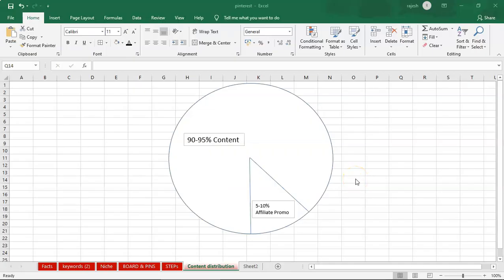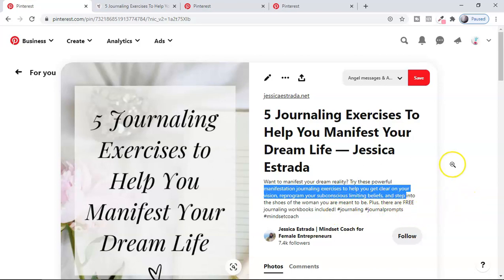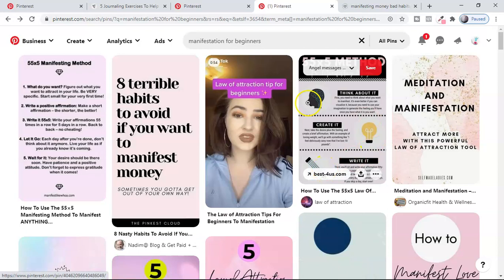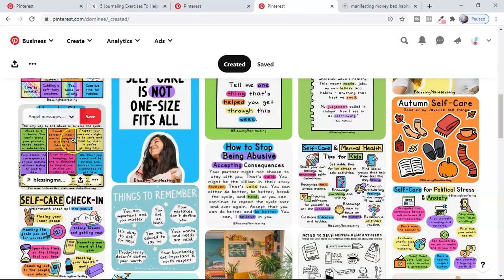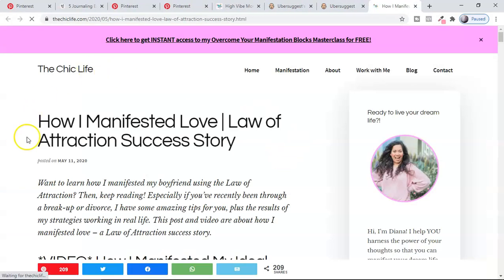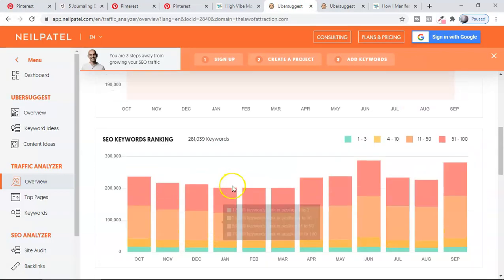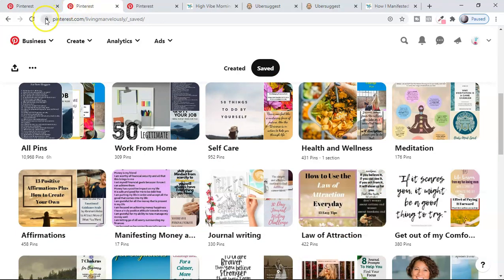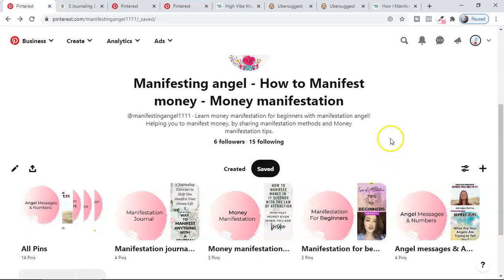Pinterest affiliate marketing 2021: How to get more link clicks on Pinterest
In this part 2 video of Pinterest affiliate marketing Learn How to get more link clicks on Pinterest to get more affiliate sales as well as grow organically on Pinterest.

More the link clicks you are able to drive more you will create a possibility of sales in Pinterest affiliate marketing 2021. So here your Pinterest pins play a big role. In my last video, I showed how to do Pinterest pin SEO  so that you can optimize the pins and get more clicks on Pinterest.

So the key to growing a Pinterest account organically is to post rich pins as well as rich pins on the relevant board. In this video, I showed the strategy to find Pinterest rich pins to get more link clicks on Pinterest.

I also covered researching each pins before you post whether it is a rich pin or not, as well as how many pins you have to post on Pinterest fro beginners, once you grow Pinterest organically, you can easily do Pinterest affiliate marketing too.

Pinterest affiliate marketing becomes easy once you spend time finding these rich pins as I mentioned in the video to get more link clicks on Pinterest.

83% of Users Make a Purchase After Seeing a Brand’s Content on Pinterest, as an affiliate marketer now it is clear that Pinterest has an amazing buyer base.

Any affiliate marketing beginners can make money with Pinterest, it is free traffic and no investment needed also you can do Pinterest affiliate marketing without blogs, once you learn keyword research on Pinterest as well as How to get more link clicks on Pinterest by pinning rich pins on the Pinterest boards.

Now watch the video to learn Pinterest affiliate marketing 2021 and How to get more link clicks on Pinterest, growing organically.

✅My No.1 Recommendation for EASY WAY TO MAKE MONEY ONLINE FROM HOME